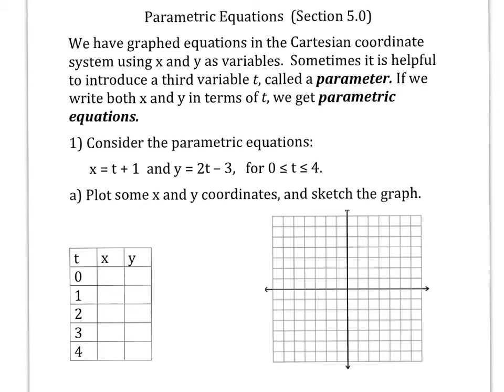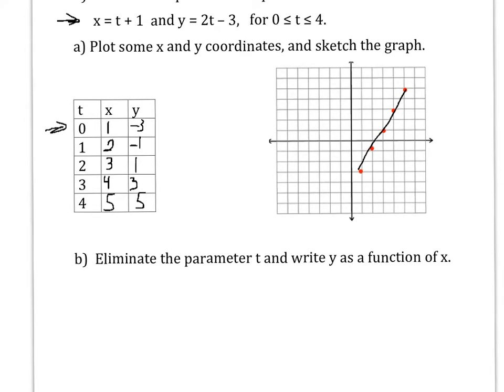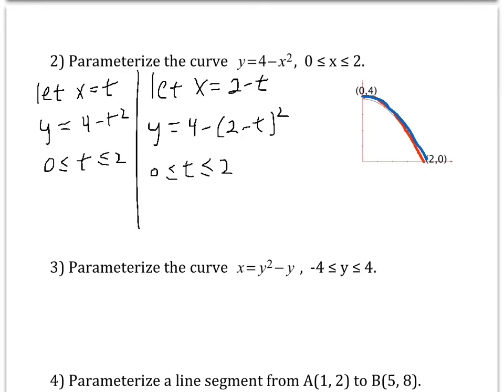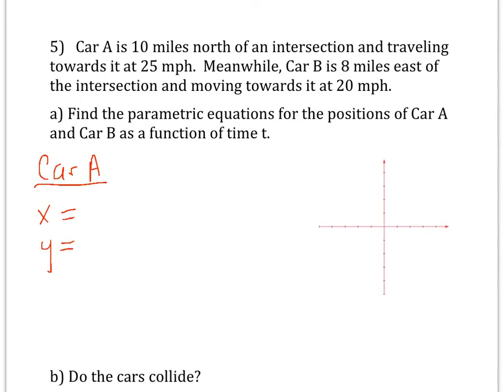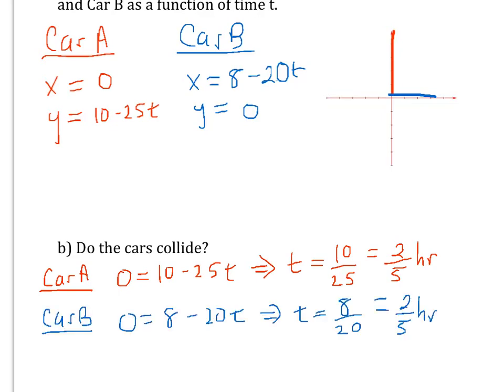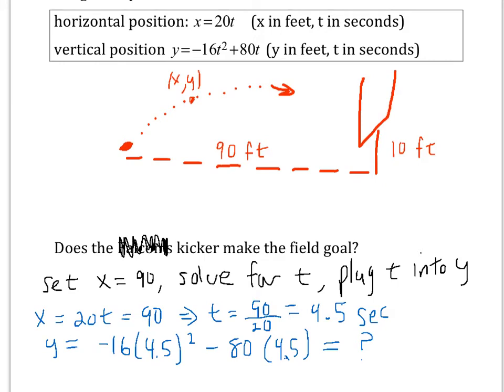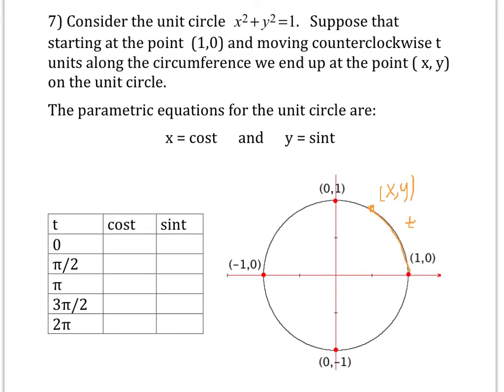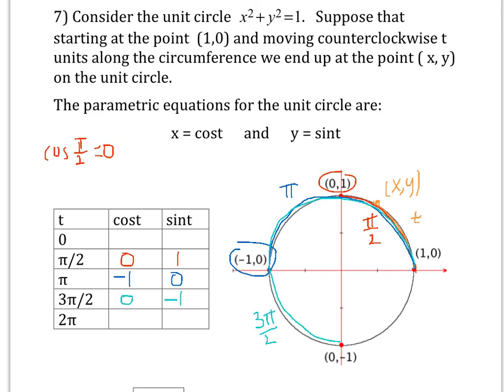Math 142 5.0 Parametric Equations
An introduction to parametric equations.